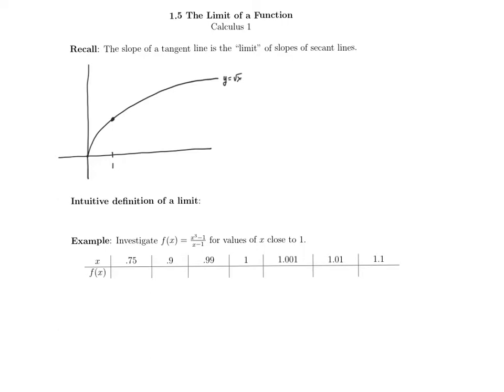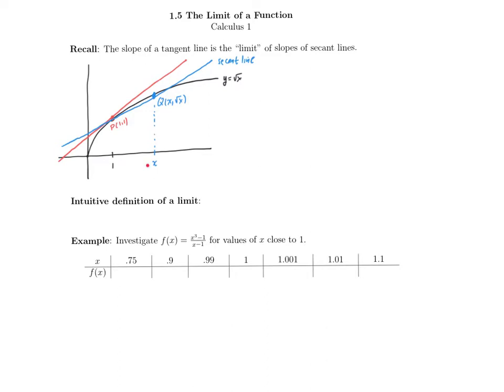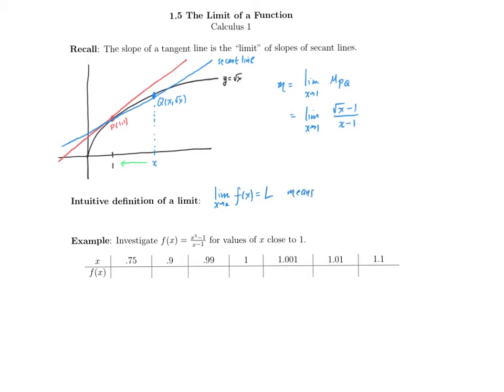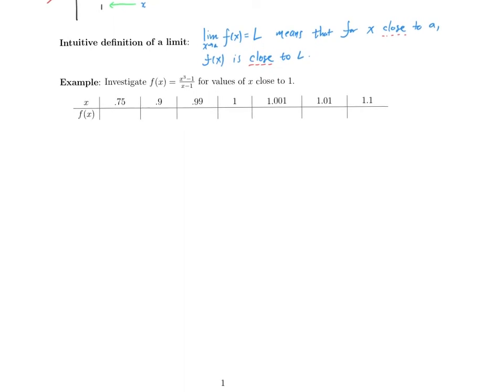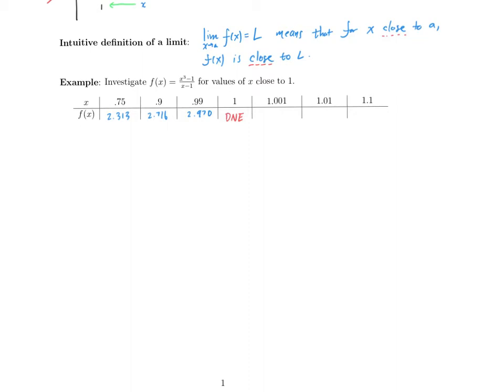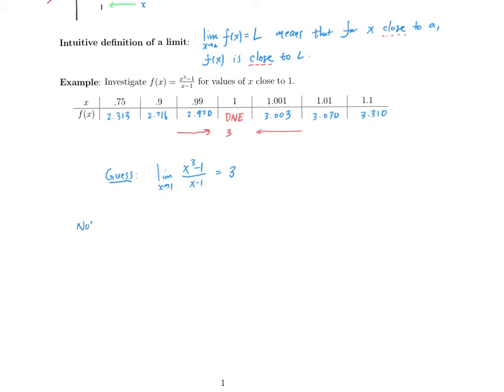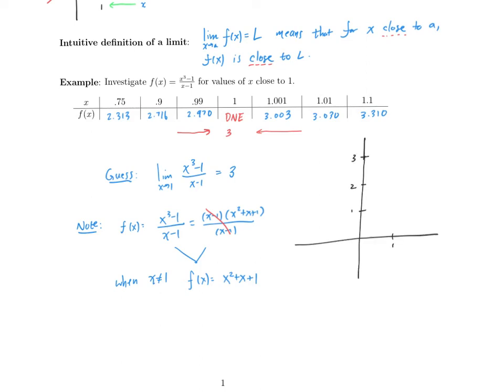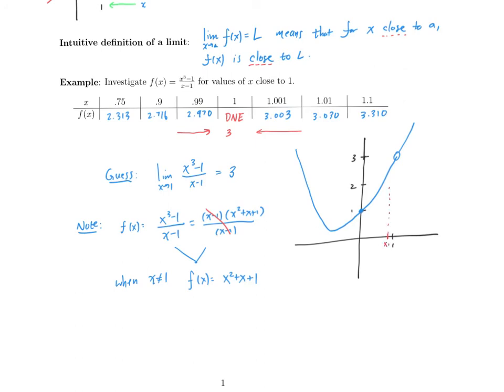1 5 Limit of a Function Part 1